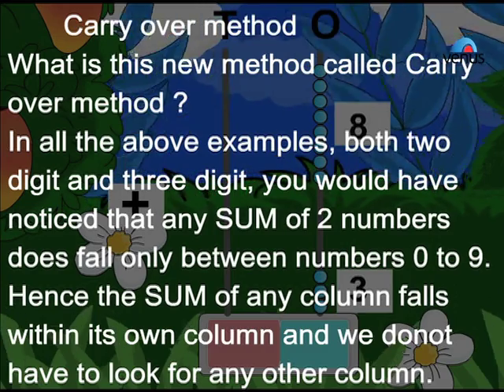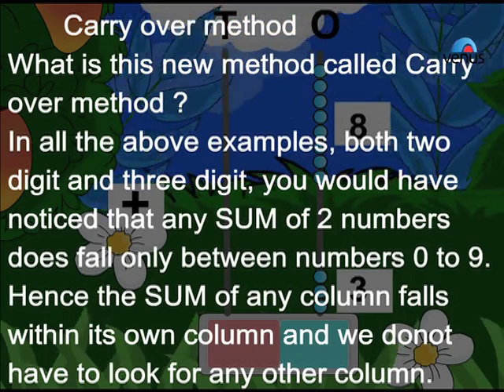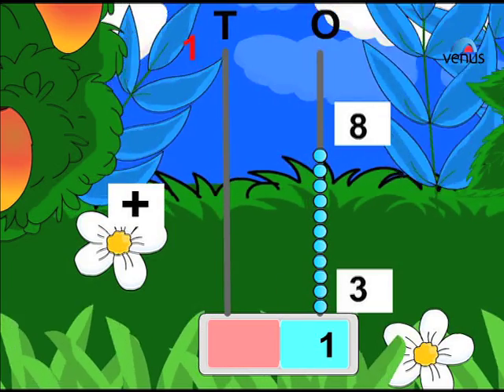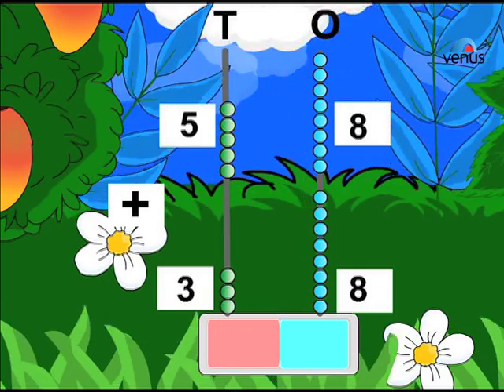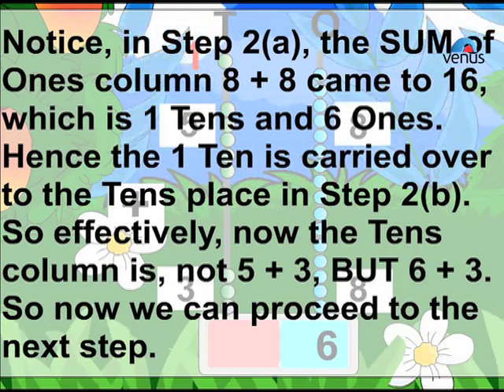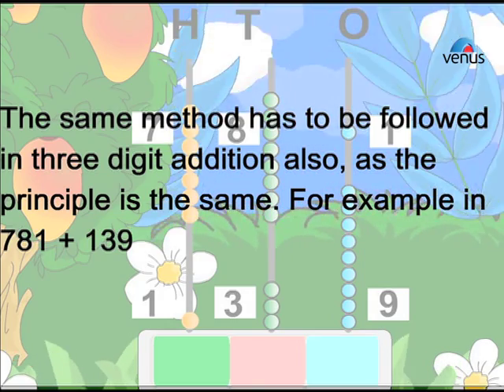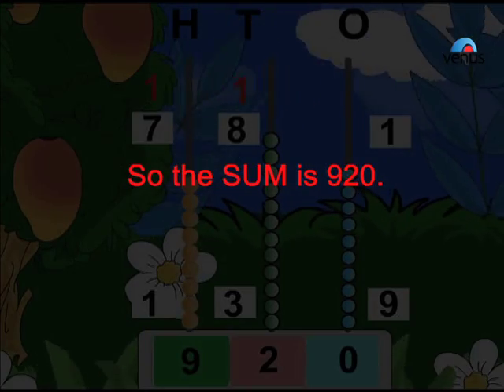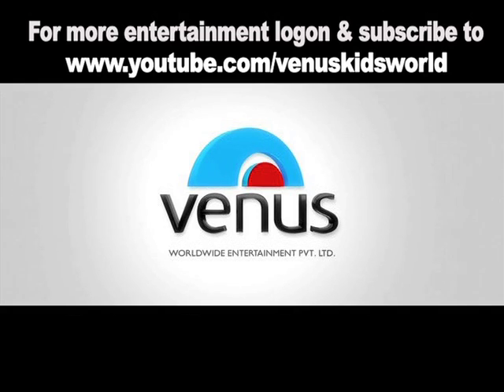Maths Made Easy ~ Addition Carry Over Method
Let's learn about Addition Of Numbers using the Carry Over Method.

Also You Can:
'LIKE' us on Facebook: